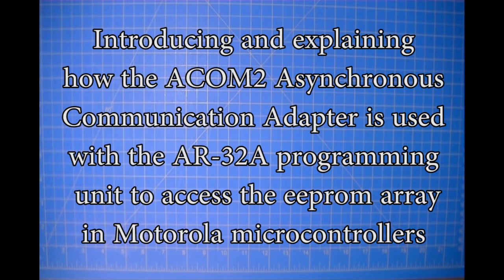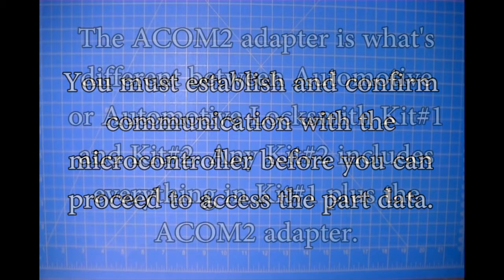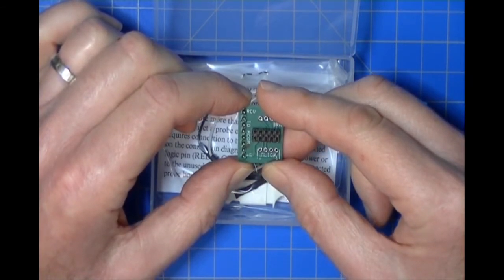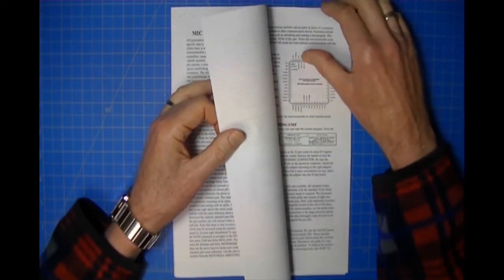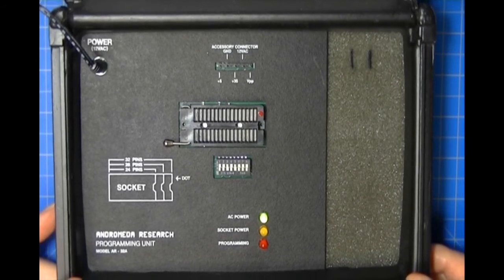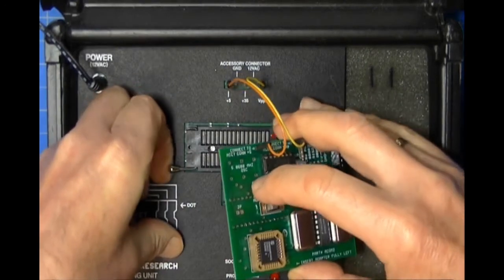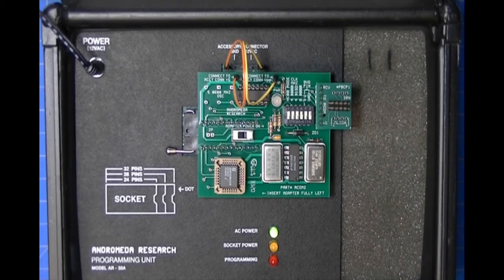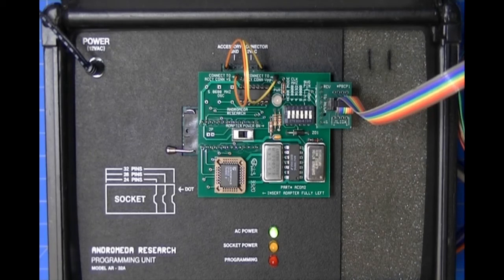How to setup the ACOM2 adapter to access the internal eeprom in a microcontroller using the AR-32A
The purpose of this video is to show how to install and configure the Andromeda Research Labs ACOM2 adapter. The ACOM2 (asynchronous communication) adapter allows the AR-32A (EPROM+ system) to access any Motorola microcontroller which supports the asynchronous serial interface. This includes the 68HC05, 08, 908 and 11 families. The microcontrollers are found in a variety of automotive modules including the Toyota DELCO ecu, the Saab TWICE, the BMW EWS, Chrysler Crossfire and many more. This is a setup video and should be viewed before attempting to connect to the target microcontroller and establish communication with the part.